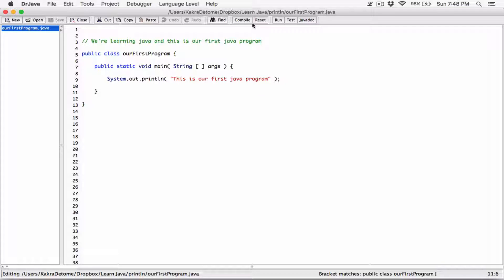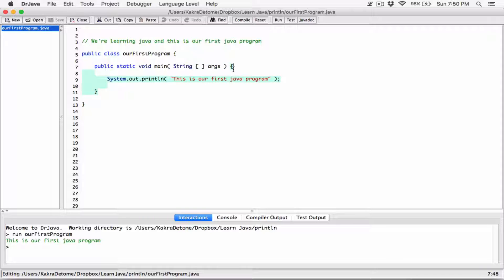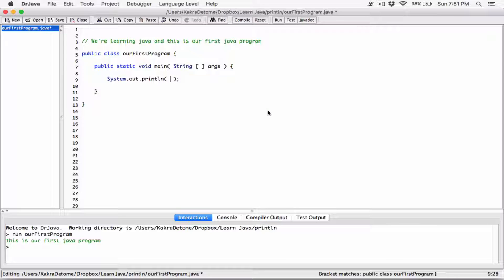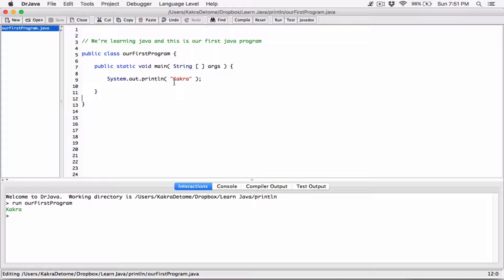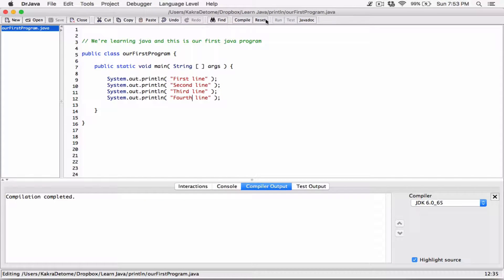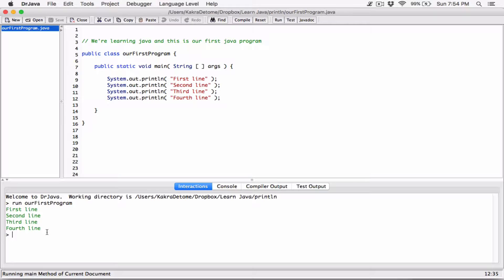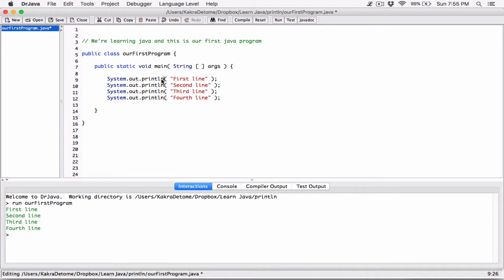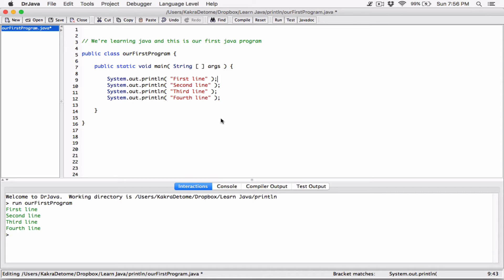4. The System.out.println statement - Learn Java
Learn Java

Learn how the predefined System.out.println statement in Java works.

Learn Java

Thanks 😊